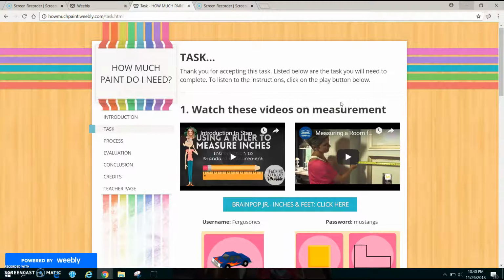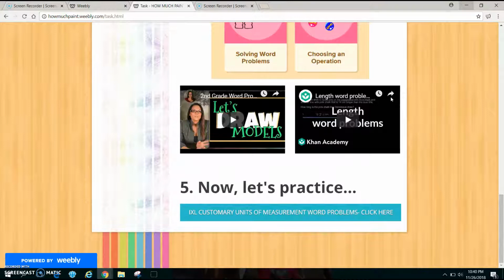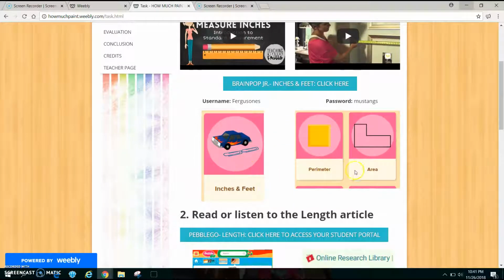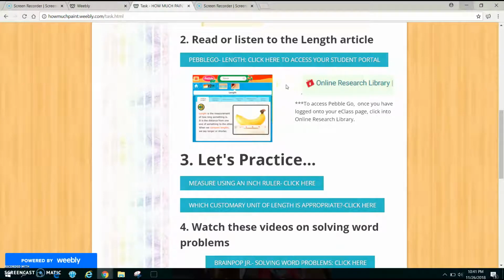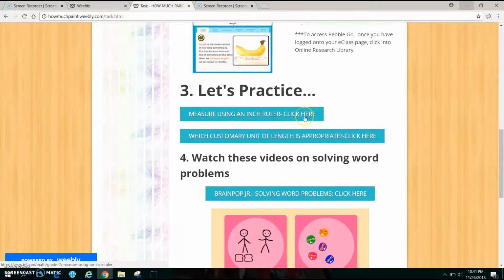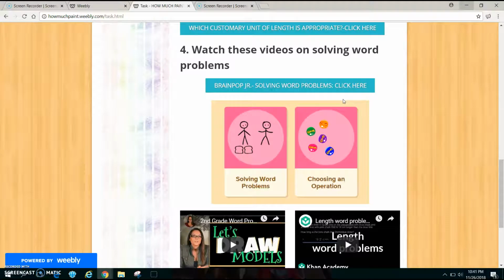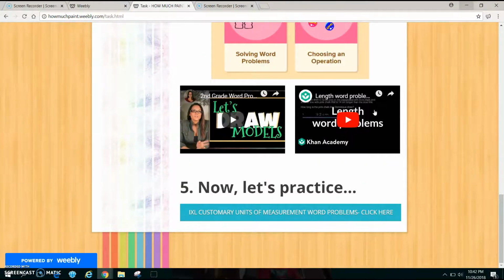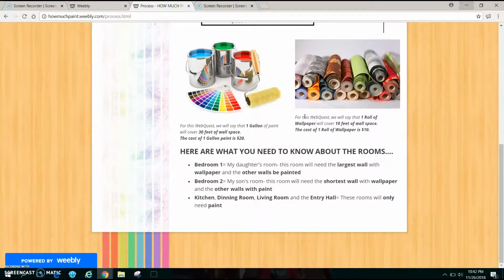How much paint do I need?